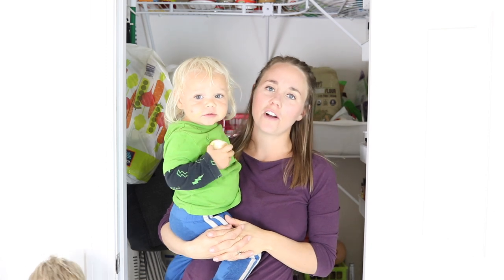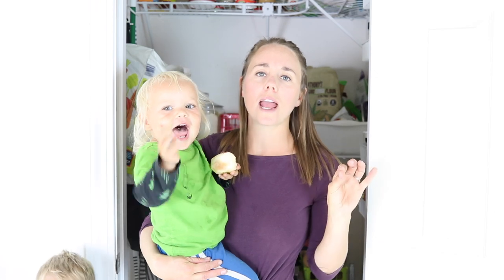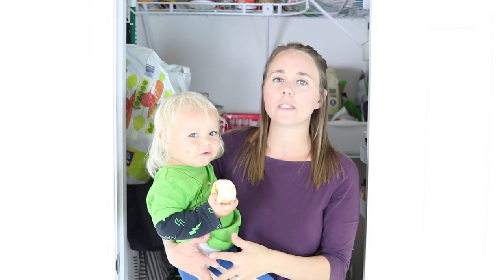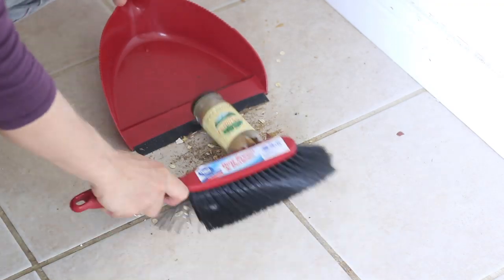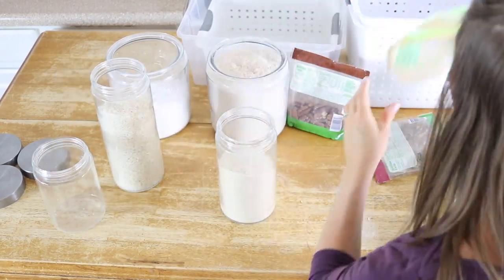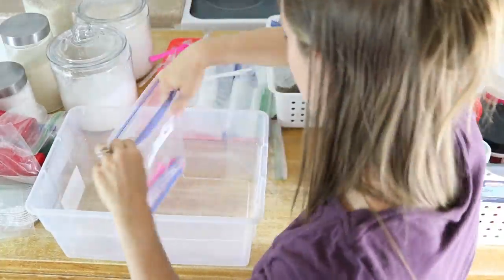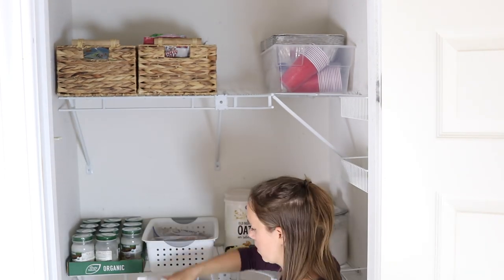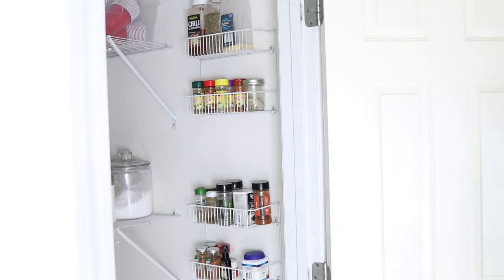Organize with Me | Tips to Keep Kitchen Clean and Organized | Cleaning Motivation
Clean and organize my pantry with me!

SHOP THIS VIDEO:
Large Storage BIns
Medium Storage Bins
Small Storage Bins
Spice rack
Dry Food Storage
Flour and Sugar Storage
Glass food storage with snap lids

16 ounce glass spray bottles
2 ounce glass spray bottles